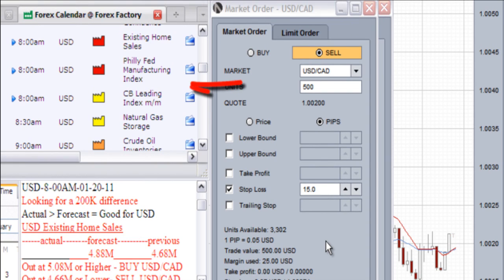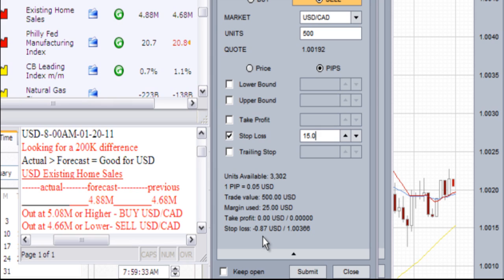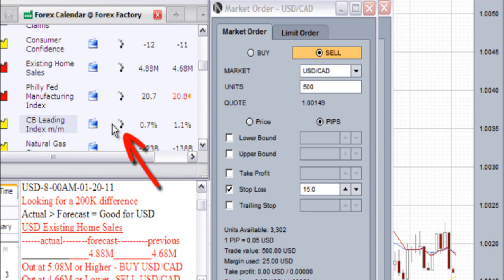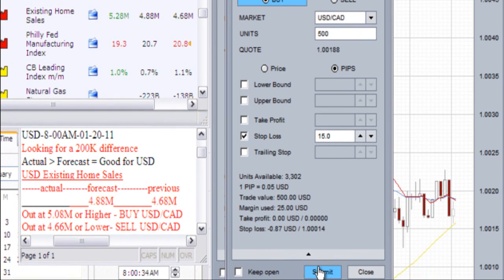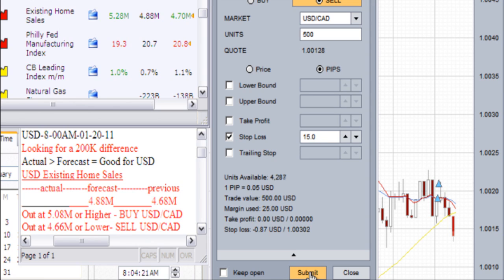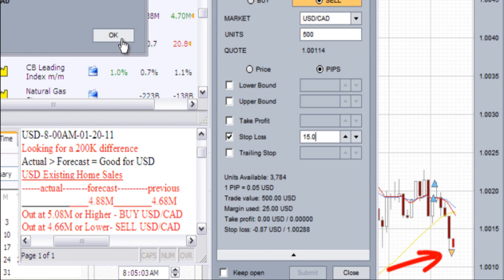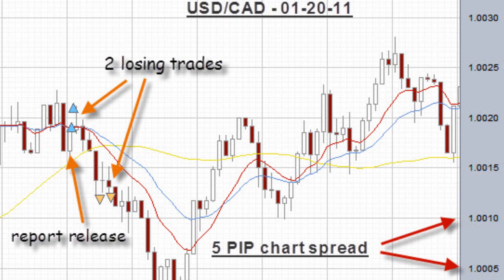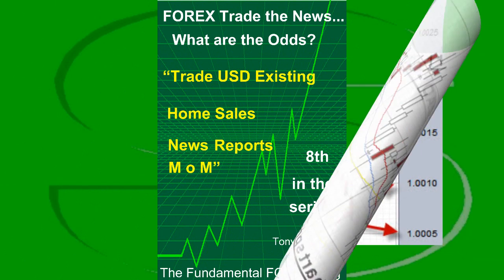Trading the US Existing Home Sale report for 01-20-11 odds are?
During the US Existing Home Sale report for the month of January, 2011, I traded currency pair USD/CAD, here is what transpired.